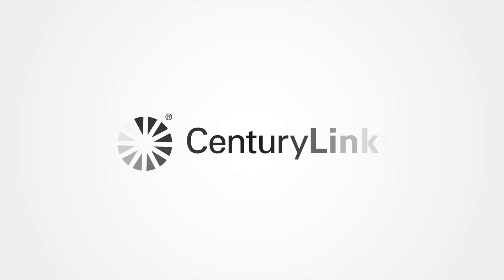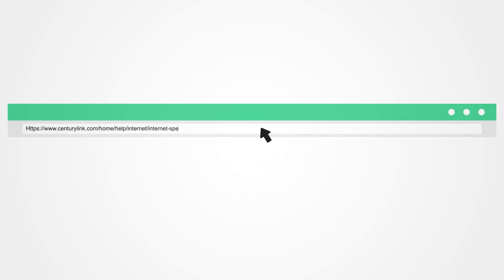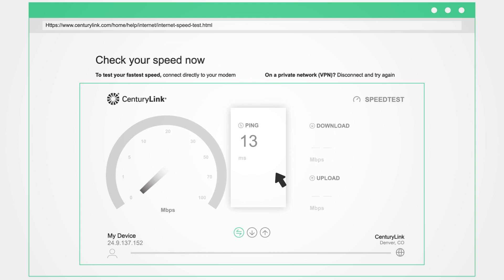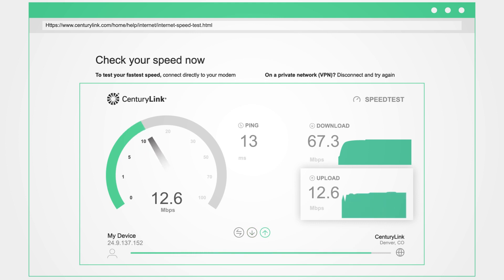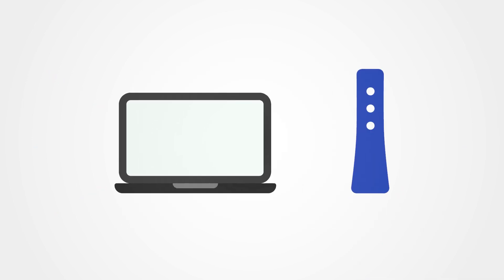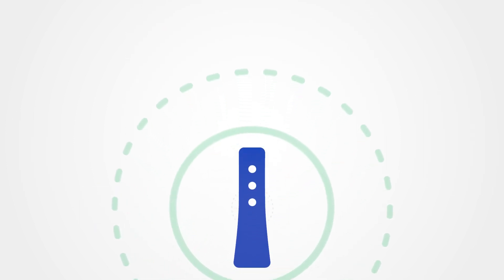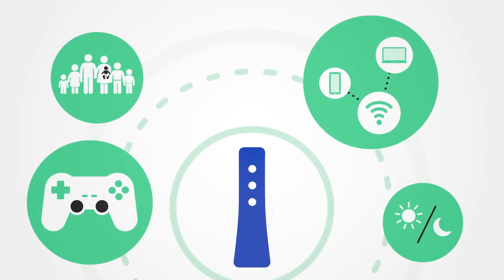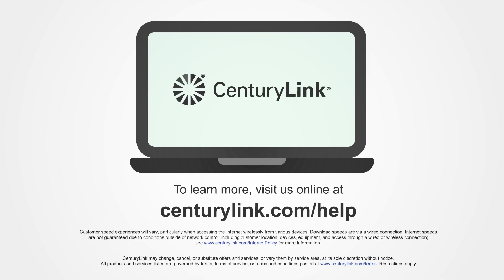CenturyLink Self Help | How to Run a Speed Test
In this video, you will learn how to use the CenturyLink Speed Test tool to find your internet speed and how to understand your results.